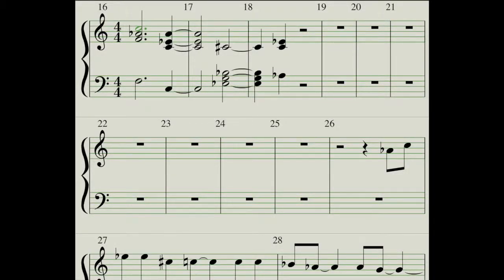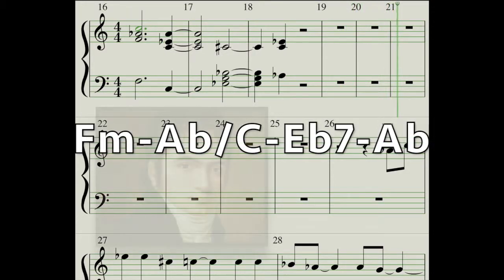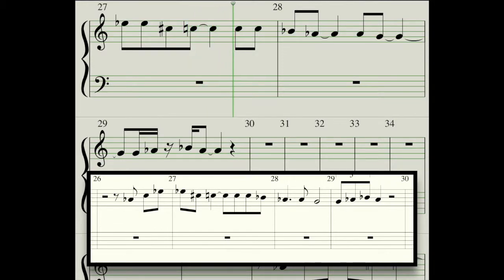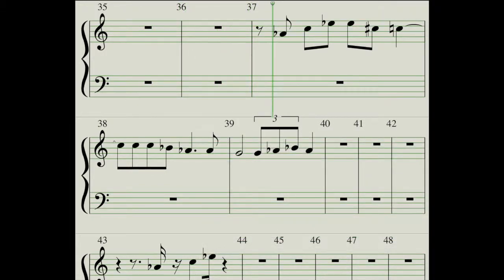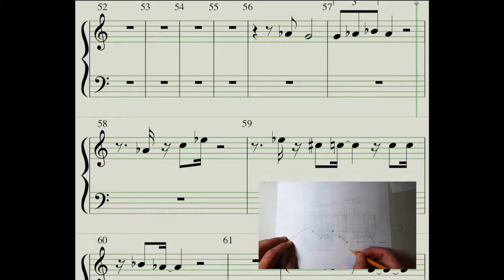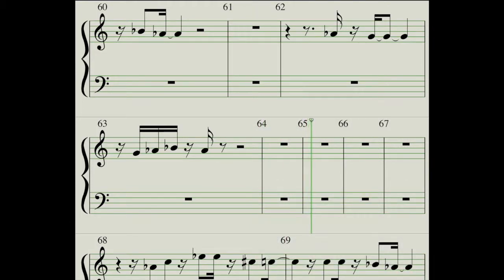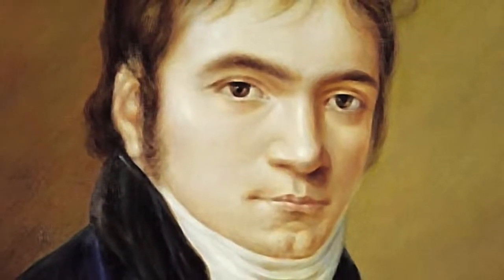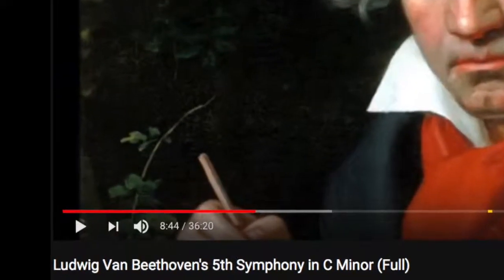Beethoven 5th single part analysis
Another vid, still trying to define a style. Hope it is informative in some way.